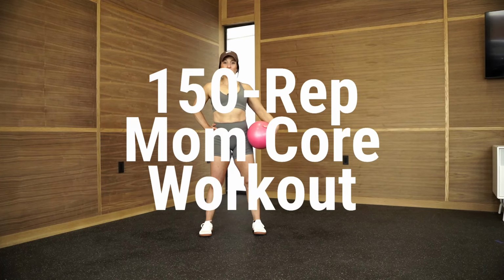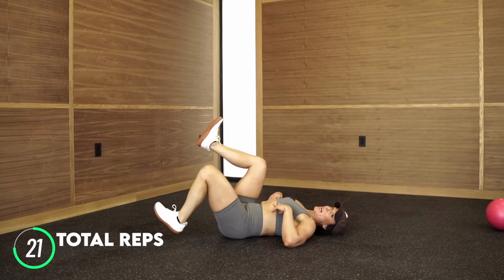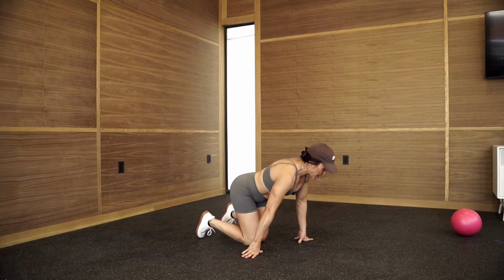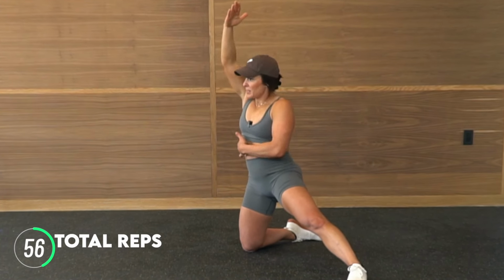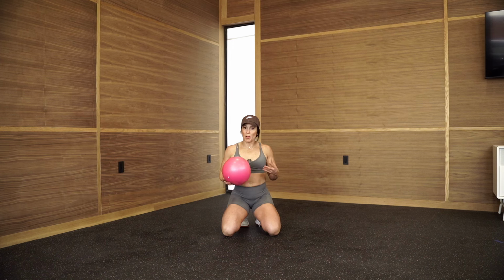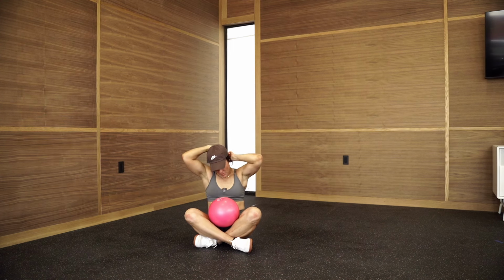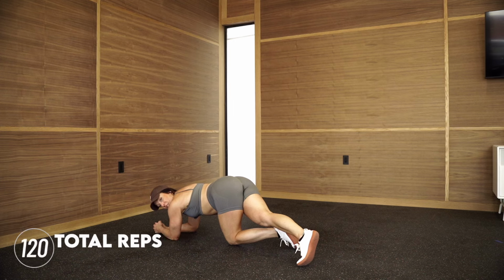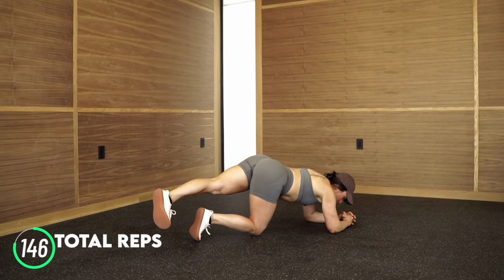150 Rep Deep Core Workout for Moms (Diastasis Recti-Friendly)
Looking for a quick workout that benefits your postpartum core and pelvic floor? This workout is great for most with diastasis recti, prolapse and incontinence. How you engage your core and use your breath in postpartum fitness is what makes it “safe.” So follow along and let’s rebuild that postpartum core.

Follow @getmomstrong here and on Instagram.

Be sure to check out the Strong Like A Mother (SLAM) app at getmomstrong.com or the app stores.